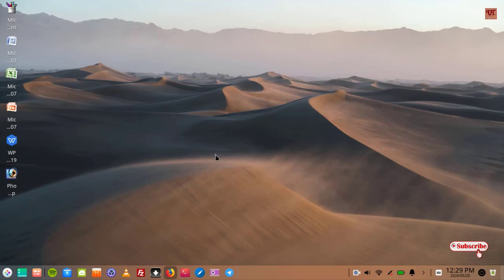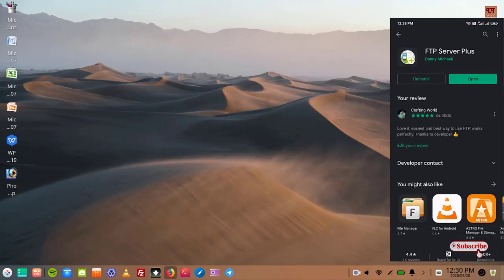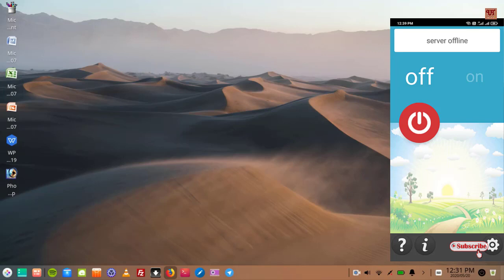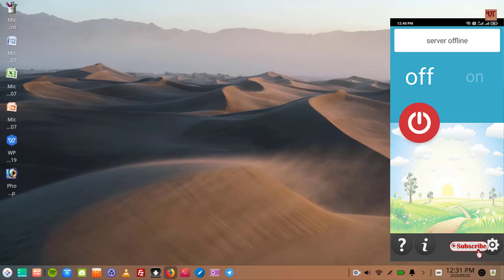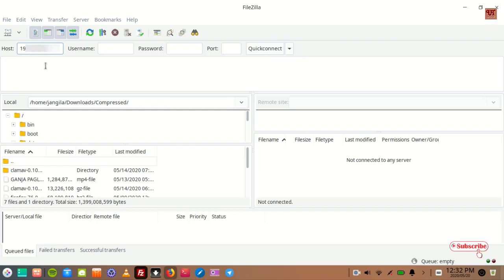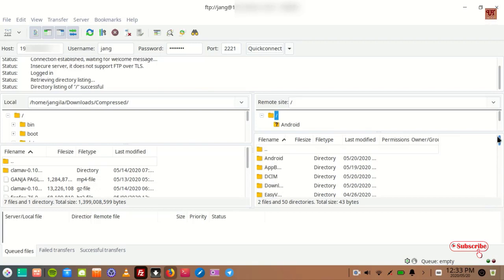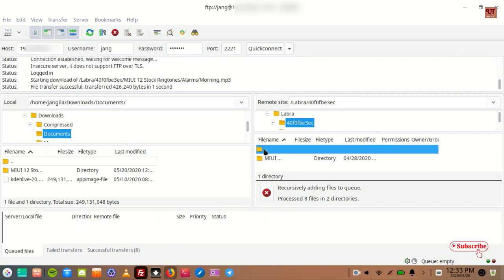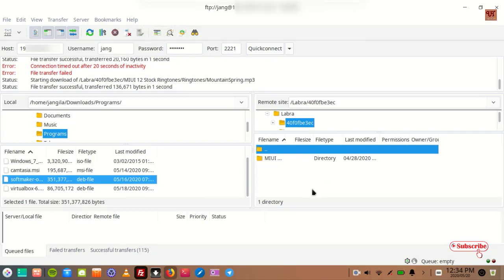How to easily transfer files wirelessly using FTP from Android to Linux Computer ?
This video tutorial is all about How to easily transfer files wirelessly using FTP from Android to Linux Computer .